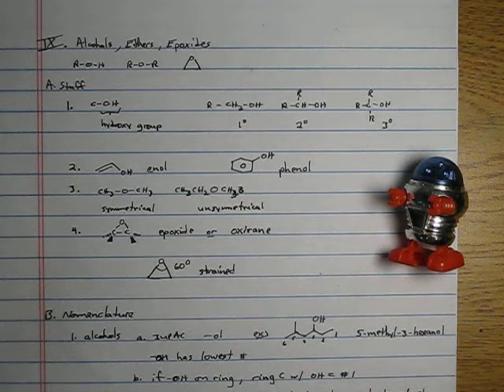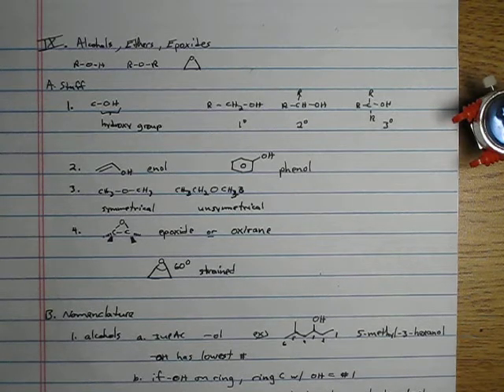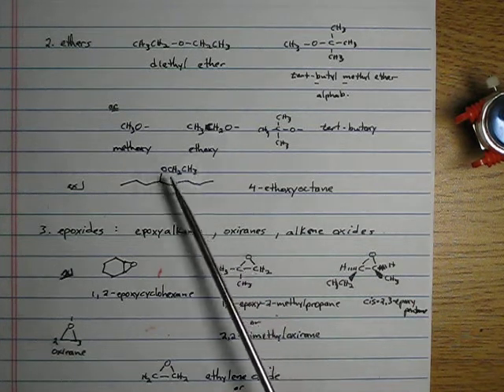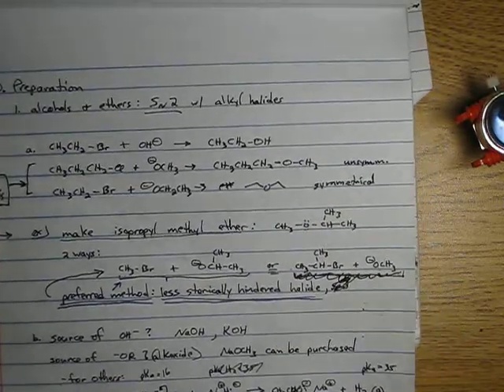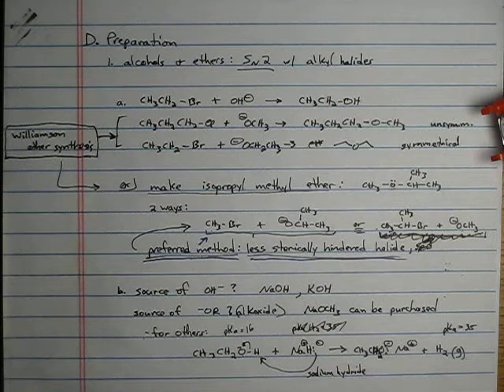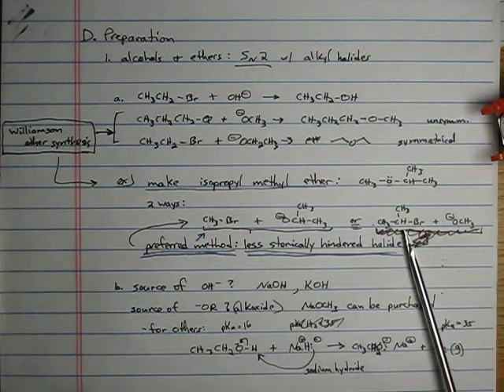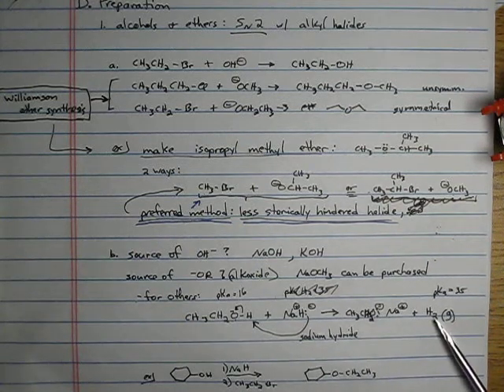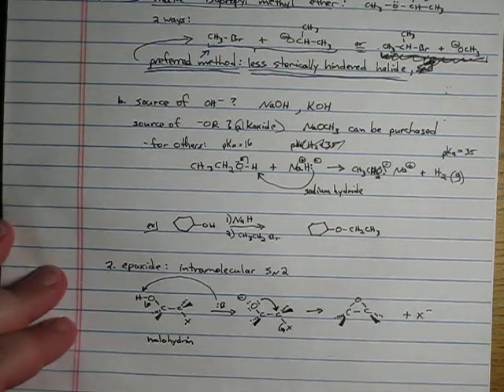Alcohols, Ethers, Epoxides Intro